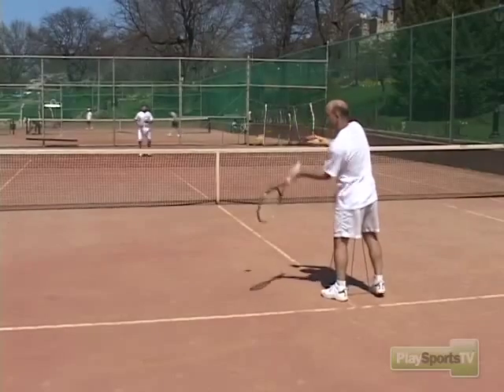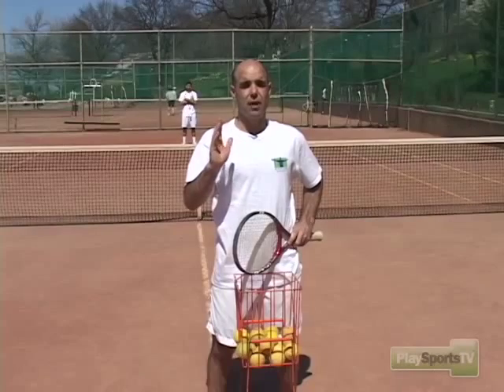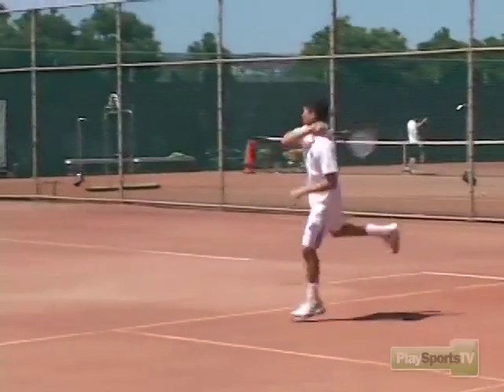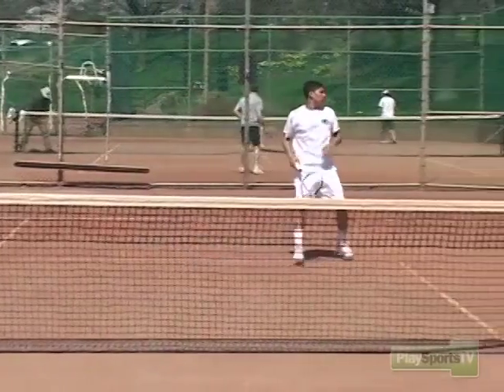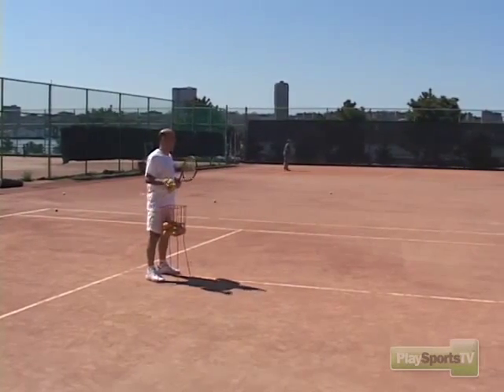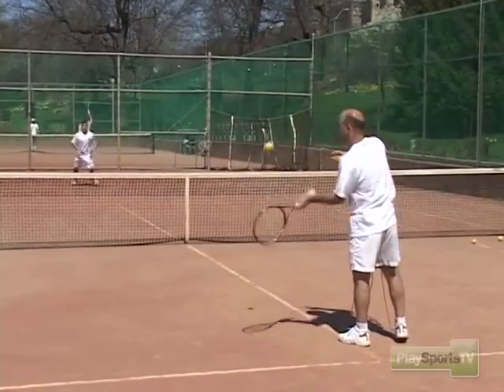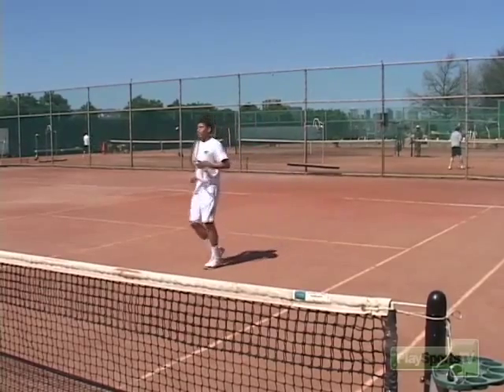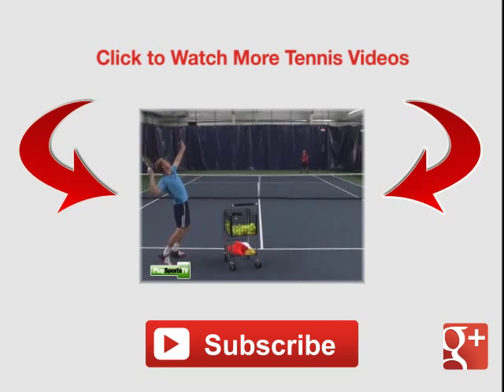Tennis Tips - Taking Short Balls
Tennis players need to move into the ball to take advantage of short forehands and backhands. Pro Gilad Bloom introduces a tennis drill that reinforces how a player should take a short ball on the rise and throw his body into the shot.

to find out how to access over 3.000 Youth Sport Training Videos and Practice Plans!